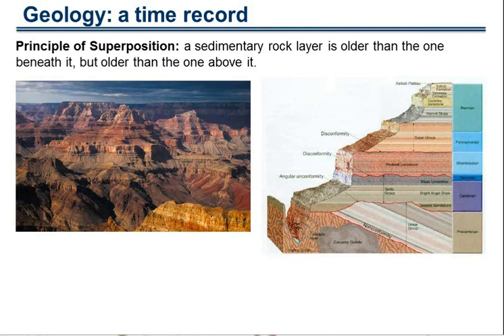A guided tour of Oil & Gas exploration technology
Technical translators working in technology/engineering fields, and anyone with a particular interest in oil and gas technology for the purposes of oil and gas translation.

WHAT ARE THE BENEFITS TO YOU

This video will provide authoritative background and terminology relating to oil and gas translation. You will possess knowledge of the physics, geology and technology and will be enthused to learn more.